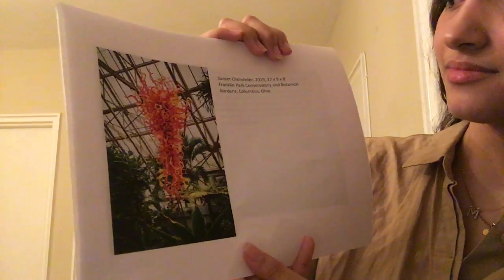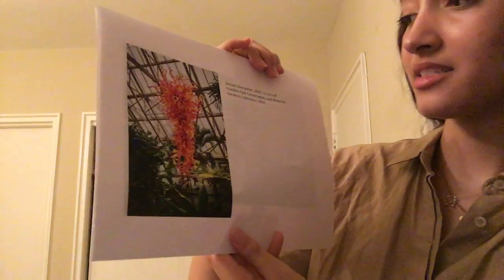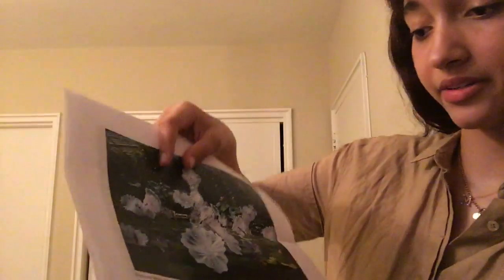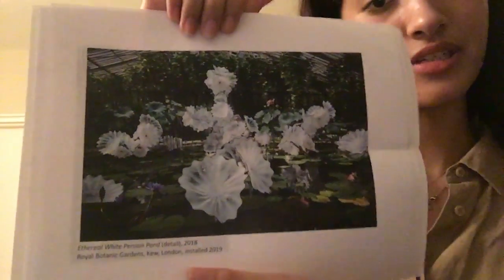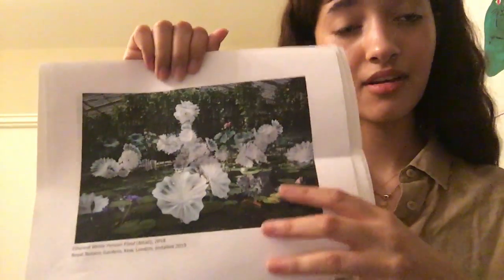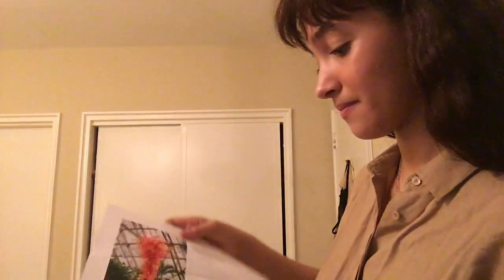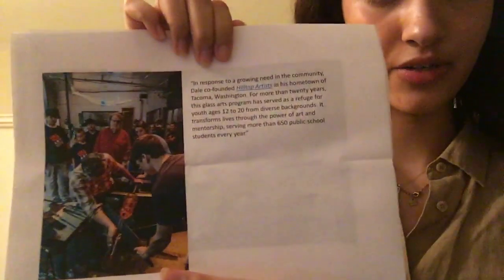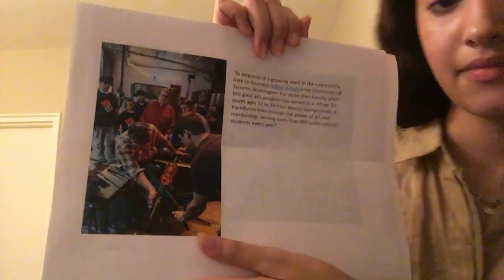Dale Chihuly’s Immersive Sculptures—Informative Speech COMM108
My informative speech for Dr. Farrell’s COMM108 course